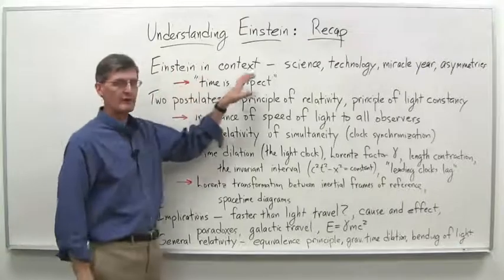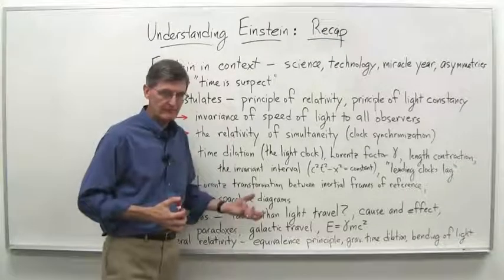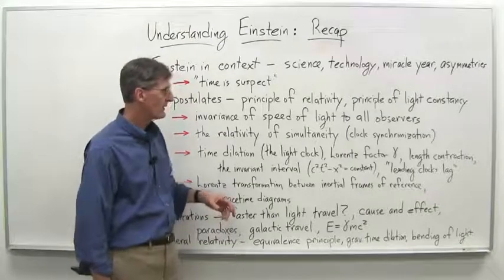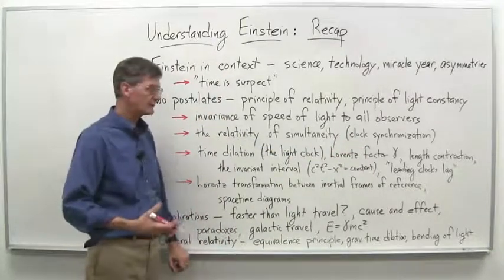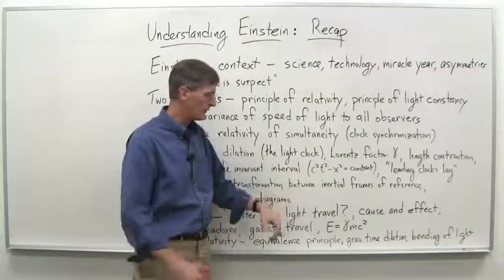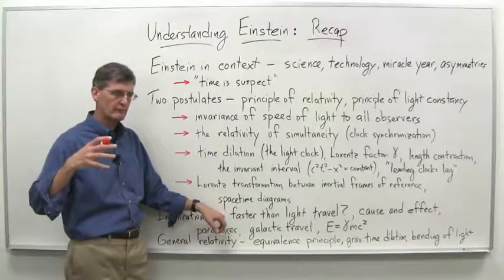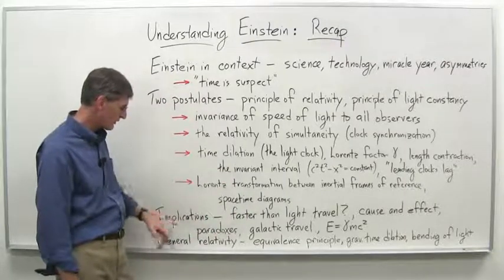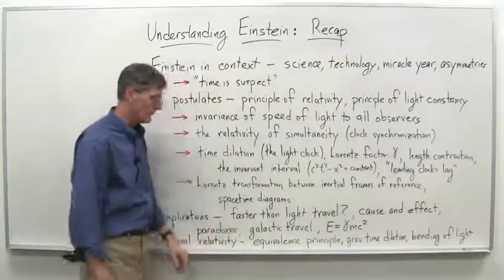Einstein's Special Theory of Relativity || 09 Course recap 13 37 high def